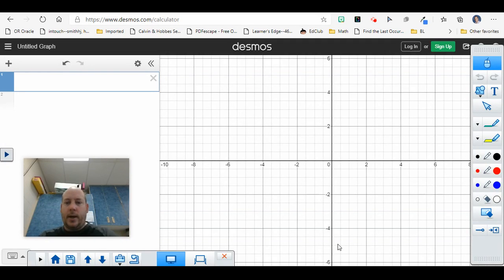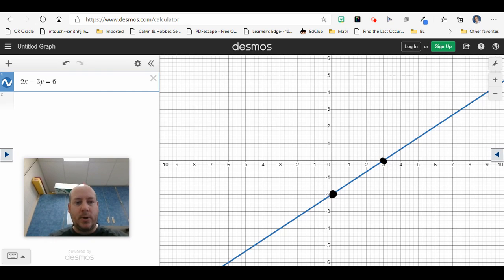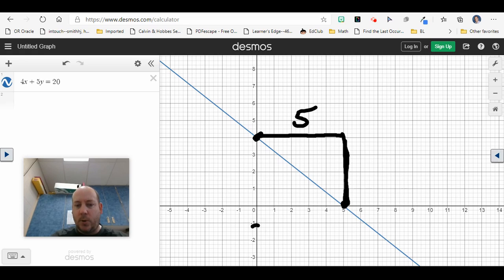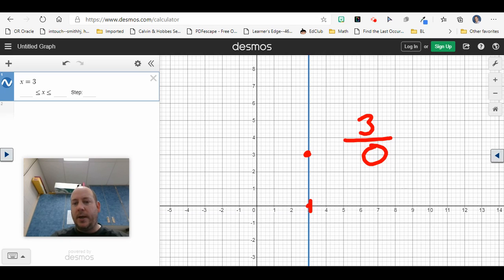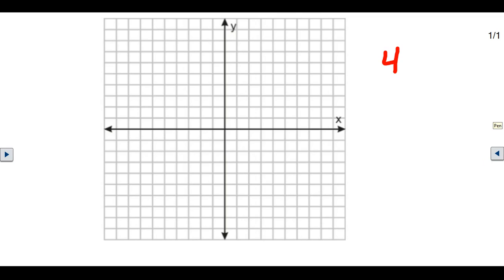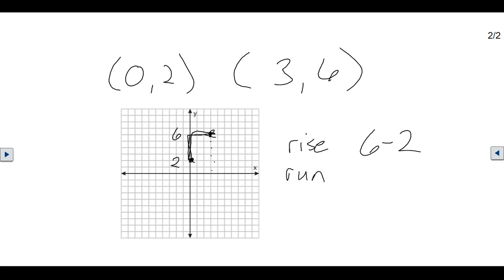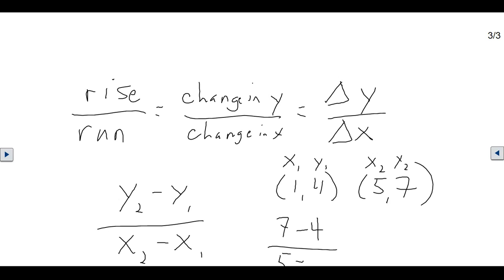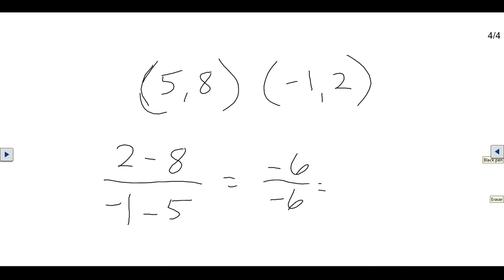Slope of a Line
Learn how to find a slope of a line, how to use the slope and a point to graph a line, and how to calculate the slope given two points.